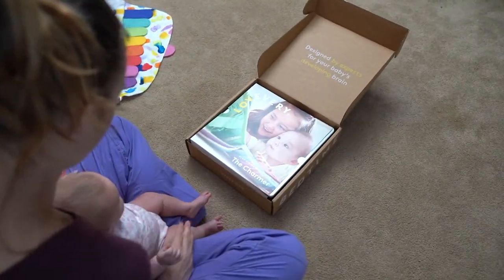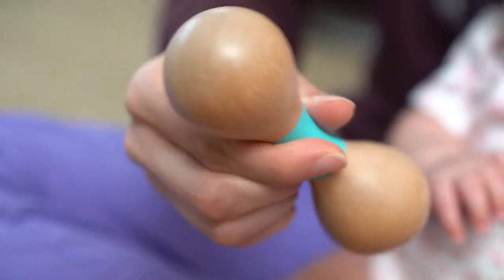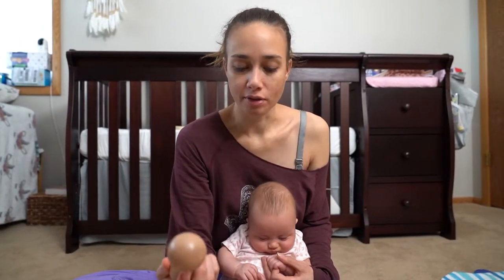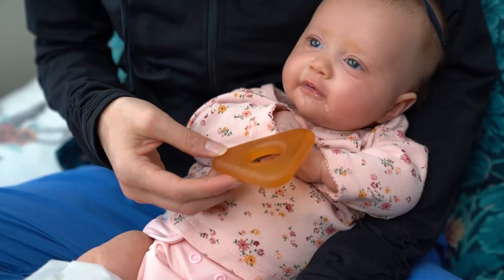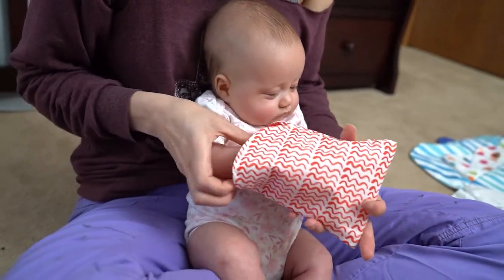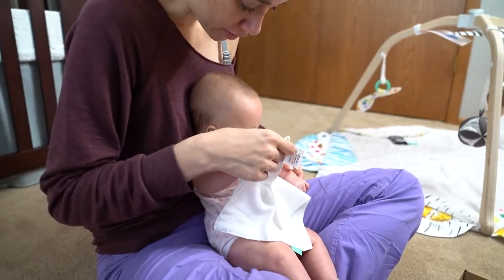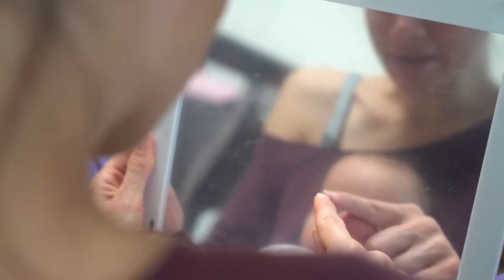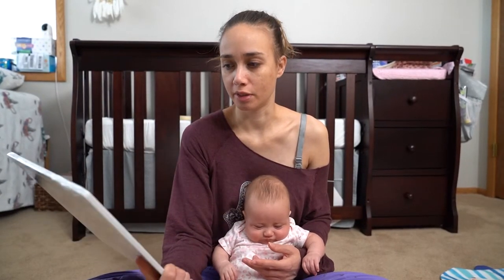Lovevery Subscription box 2 The Charmer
I'm back with my second unboxing video for the lovevery subscription box and this time it's all about The Charmer! The second box is for babies from 3 to 4 months. Because maybe your baby already started to recognize your face—cooing, smiling, and delighting everyone they meet. Our baby was born early that is why she is not very engaged with the toys yet but we are expecting to see more interest in a few weeks.